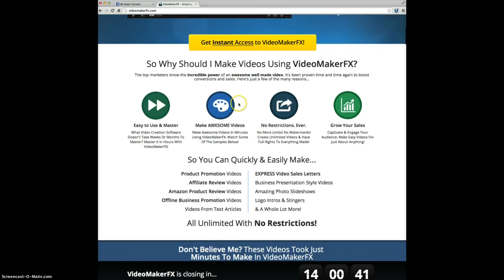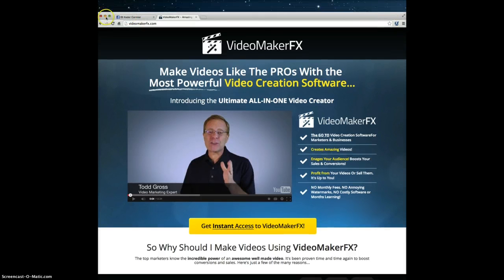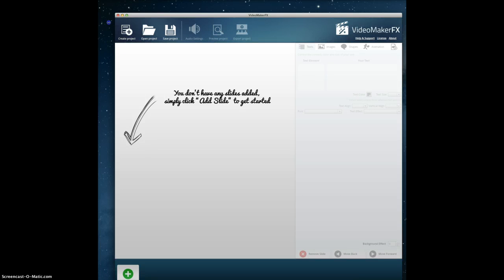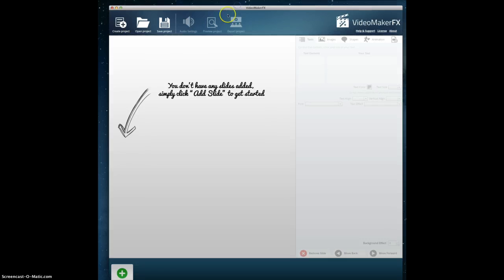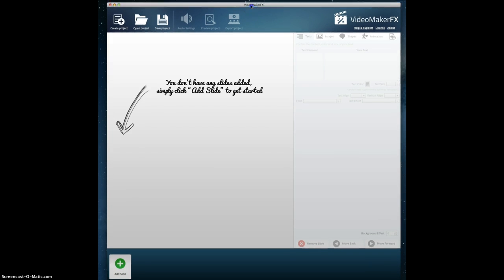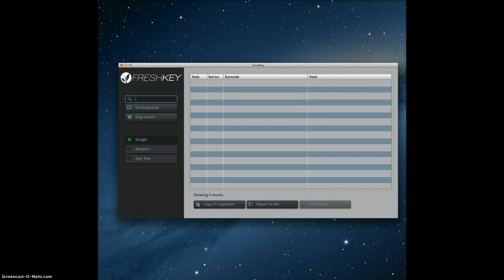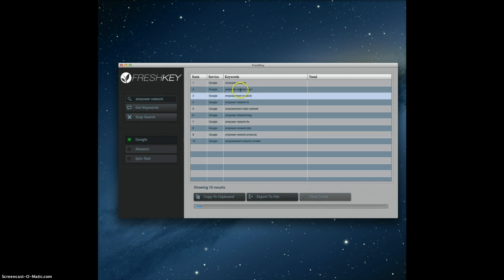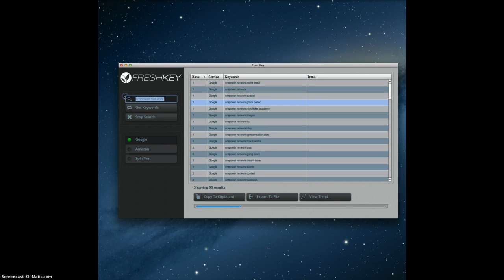Video Maker Fx Review with Powerful Bonus Tool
Get THe VIdeo Maker FX from me today
Go to my blog for FULL BONUS N EXPLANATION

After you get it send me your receipt

Please watch My Newest Video: "Driving a Lamborghini | Celebrity X Factor"
Details on my NEW Course